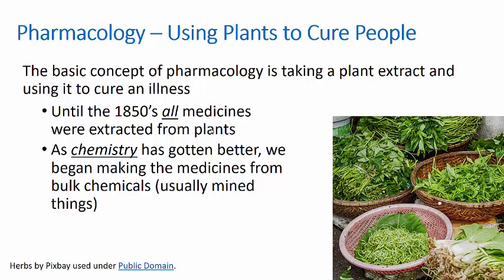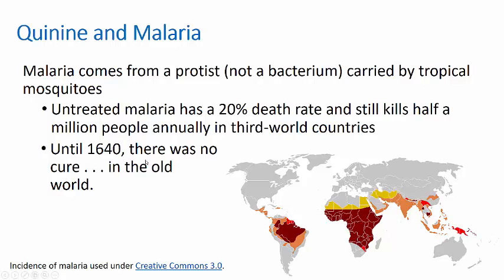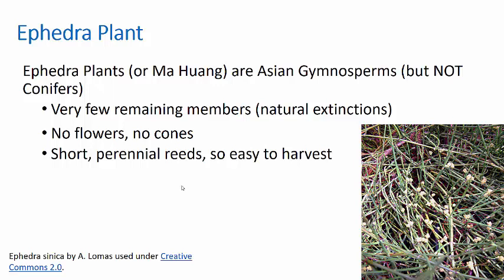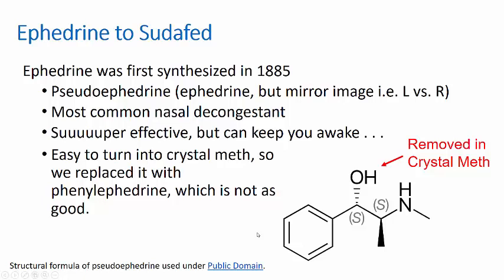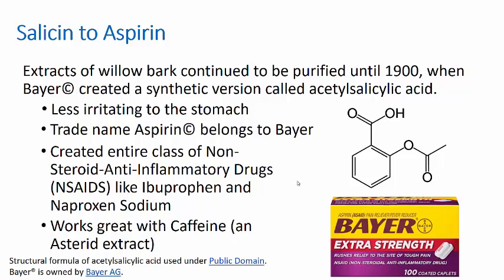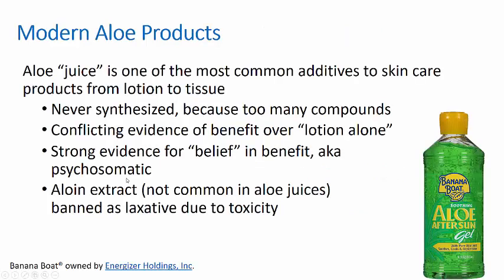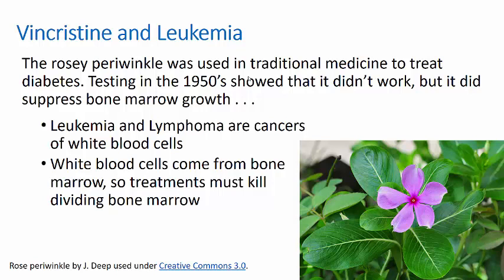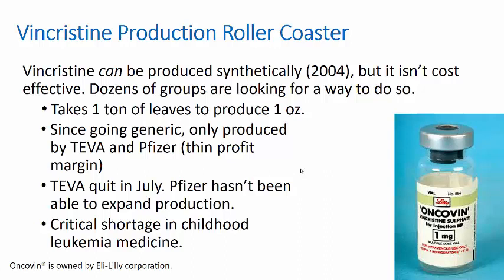15 Medicinal Plants